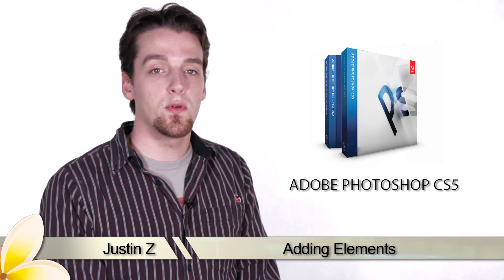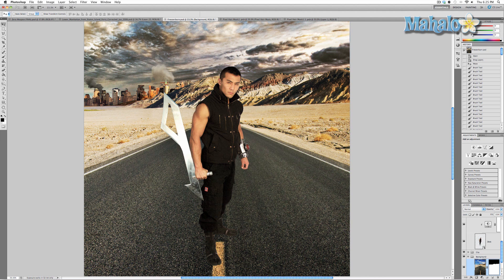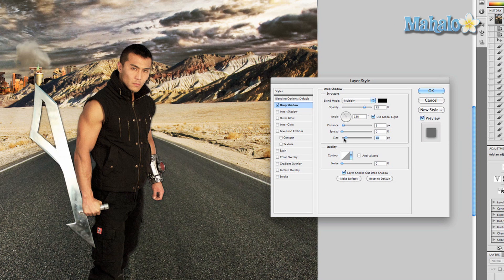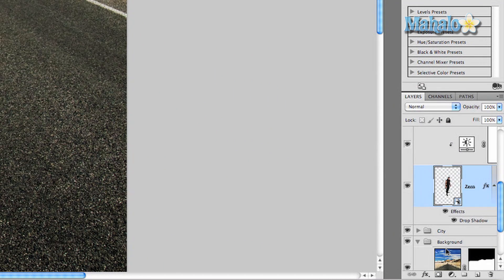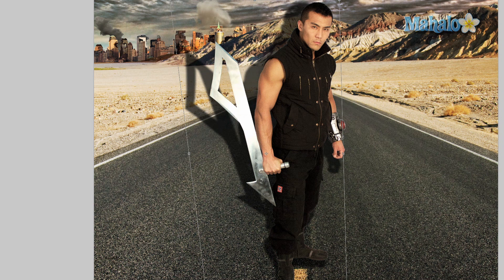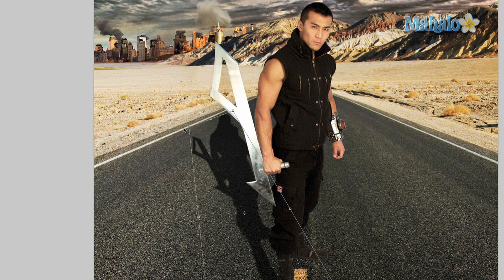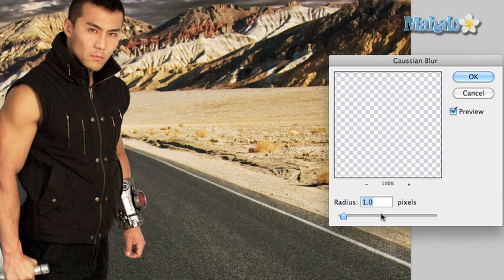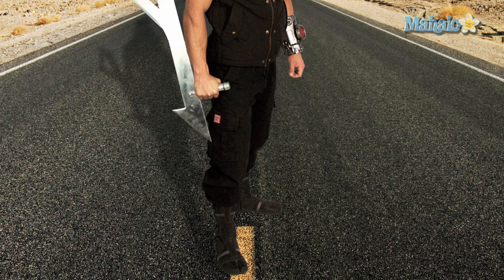Photoshop Tutorial - Add a Shadow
In this video, Mahalo's Photoshop expert Justin Zagri demonstrates how to integrate a shadow into your movie poster.

1. A shadow is a nice effect to help properly integrate your subject into your movie poster. The simplest effects are usually the best methods to use.2. Make sure the subject's layer or Smart Object is selected and click the Fx button at the bottom of the Layers panel. A Drop Shadow is a nice effect, so click that option.3. Change the Size of the Drop Shadow to 18 pixels, and make sure there is no Distance or Spread, because those really don't matter. Press OK.4. Right-click on the Fx button that is now on the layer and select Create Layer. With this new layer created, navigate to the top menu bar and click Edit -- Transform -- Skew. This will give you the ability to change the effect of the Drop Shadow. Use the small boxes that surround the shadow effect to Transform and adjust its direction and length.